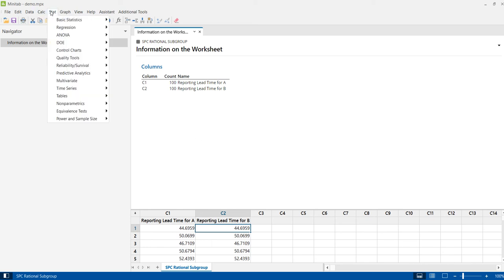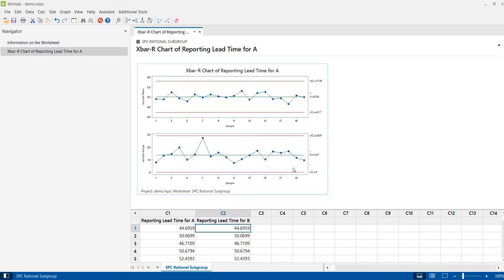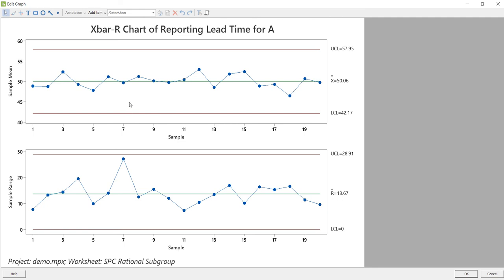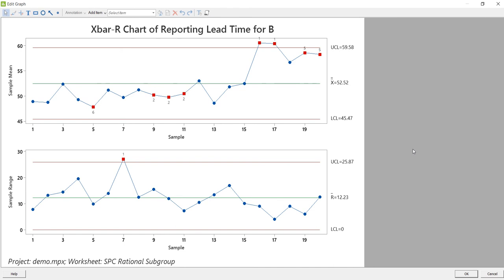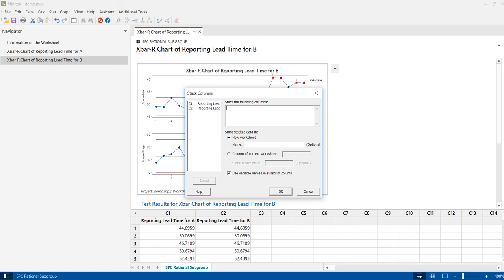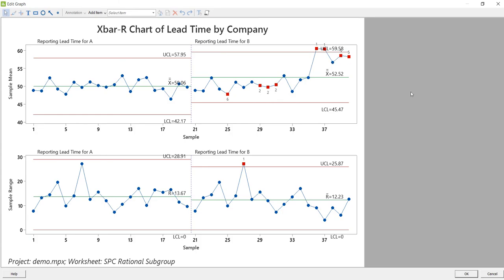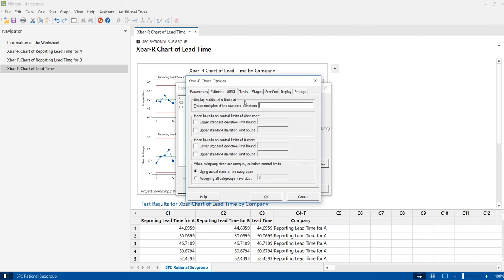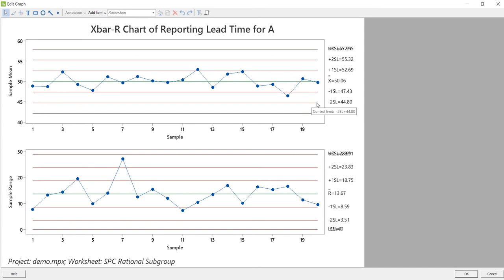Wondering how to use SPC for New Target setting for a stable process or visual comparison?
This video covering Evaluating Process Stability, Setting New Target for a stable process and using SPC for visual comparison.